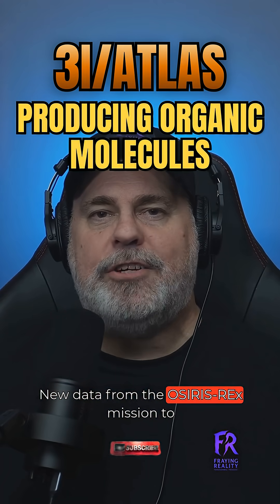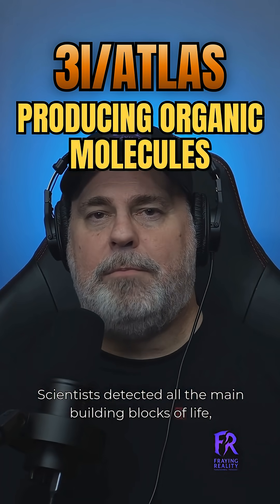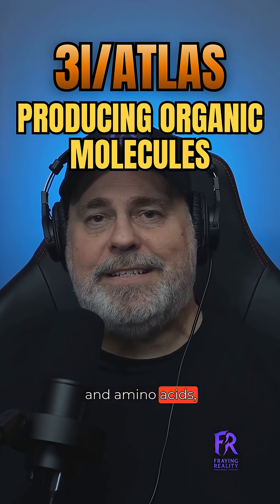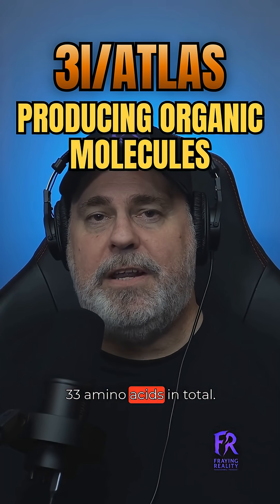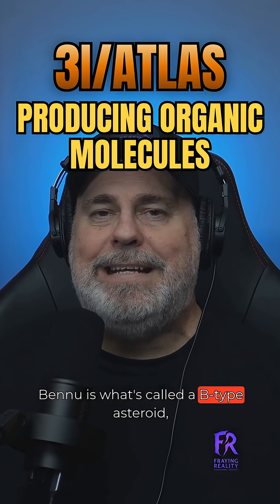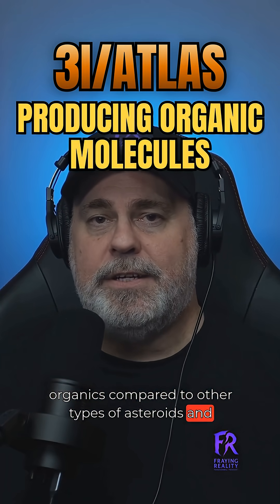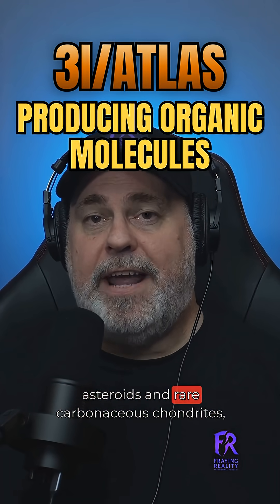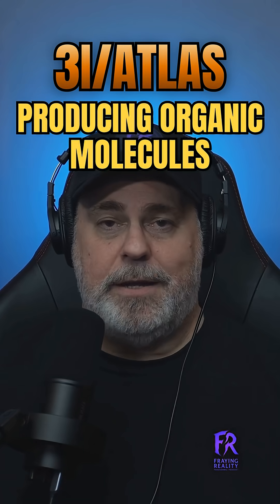This Comet Is Producing Sugar and Amino Acids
An interstellar object just exploded, and in 12 days, it reaches its closest point to Earth. But the real story isn't the explosion—it's what Earth is about to fly through in March 2026.